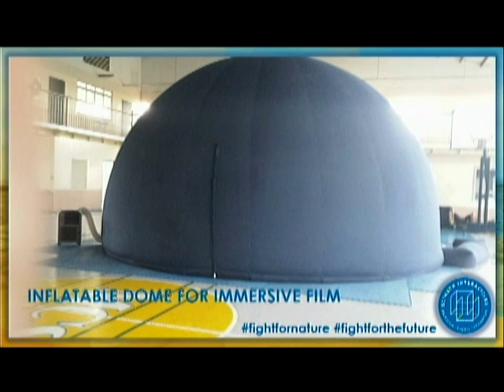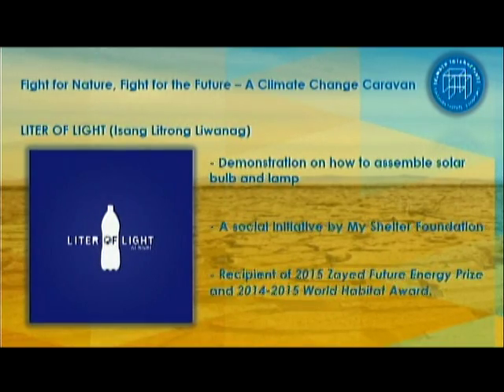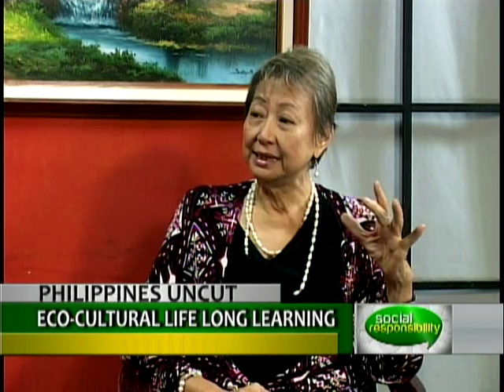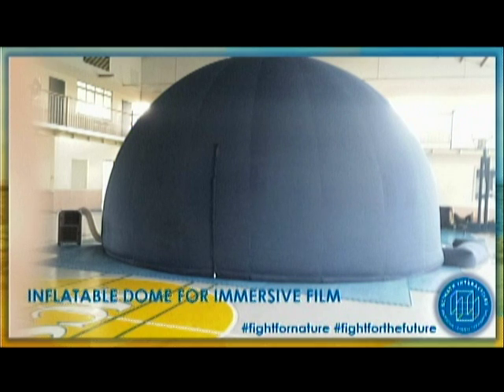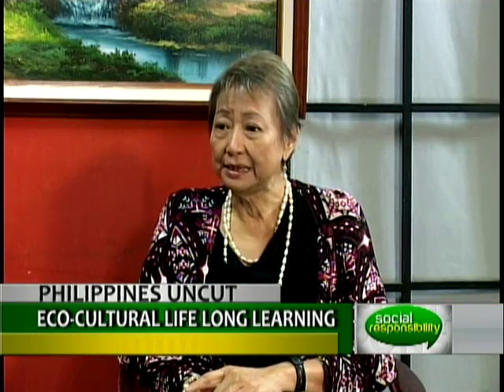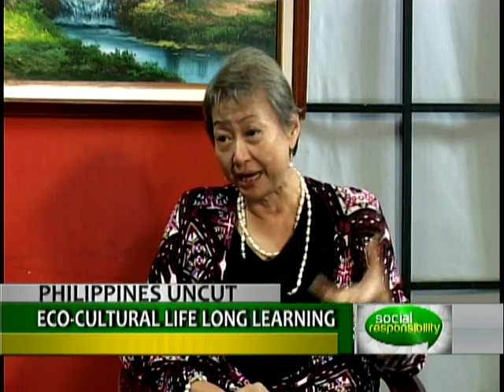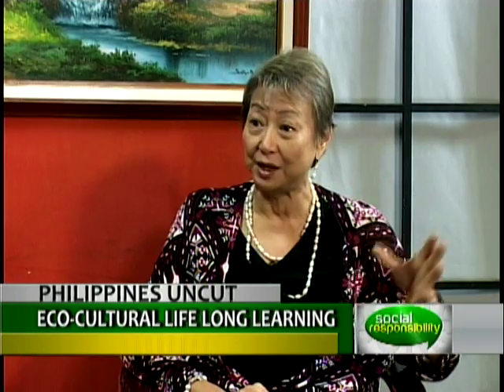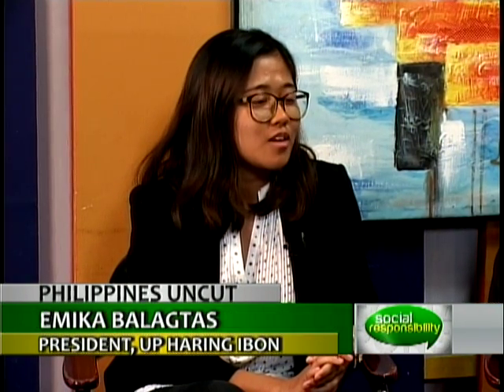PHILIPPINES UNCUT AUG 7 2016 PART2